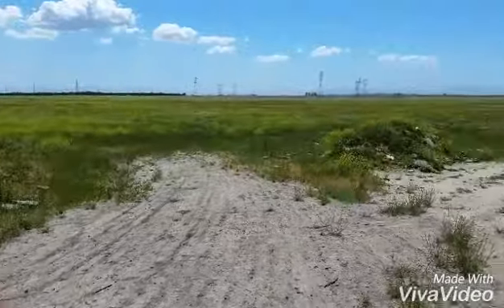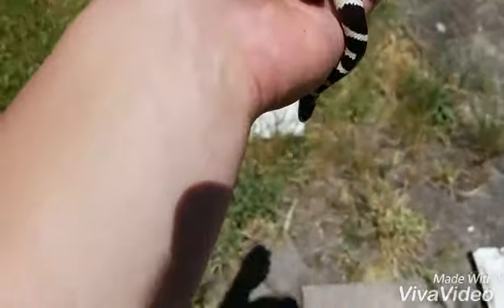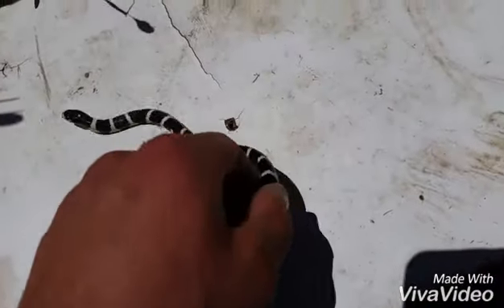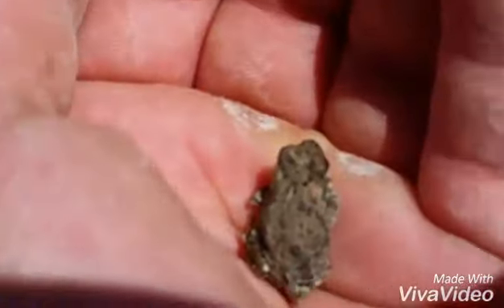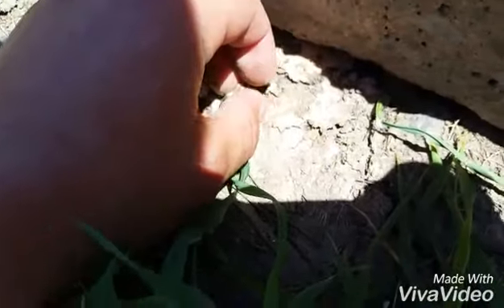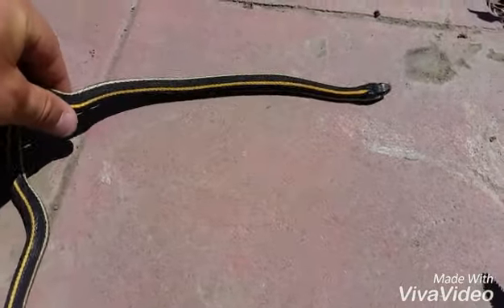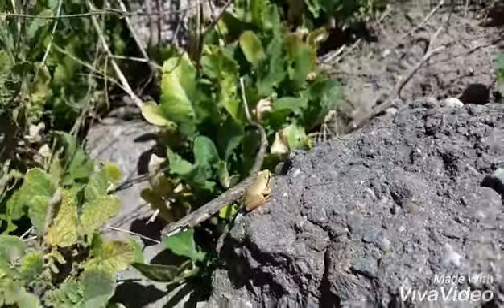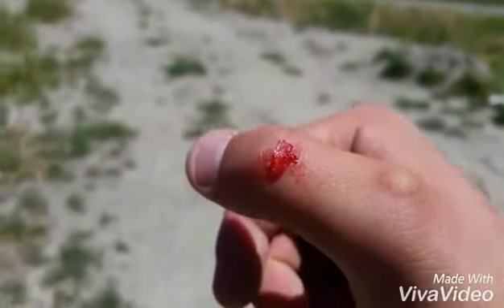Herping Adventures Ep 25: Rock Flipping at the Field!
*Warning, some blood is in this video*

Hi everyone! This is a rare occasion in which I film and upload on the same day lol. A fitting surprise for this series 25th episode!!! I'm super psyched and what I found today really made this video worth it! There is some blood to show some precautions before rock flipping.